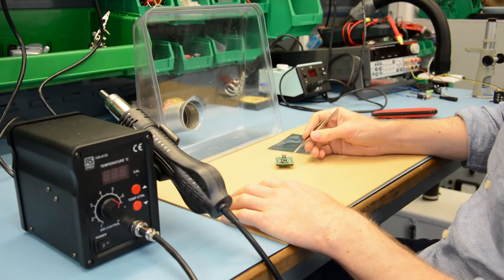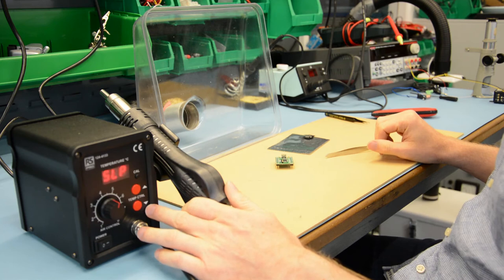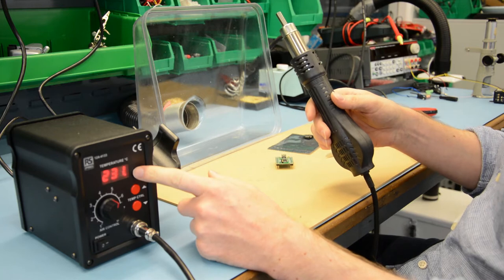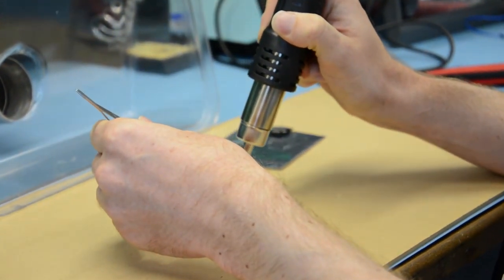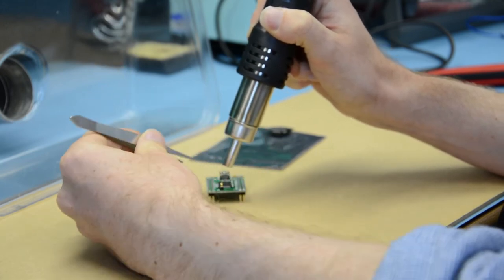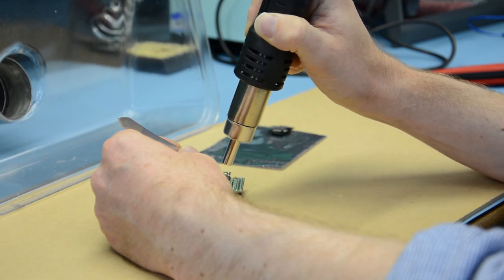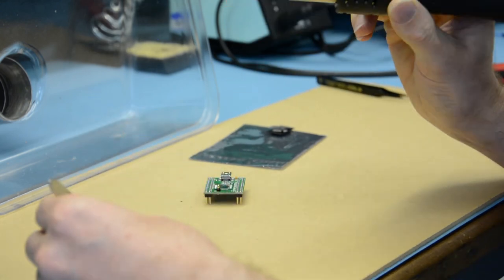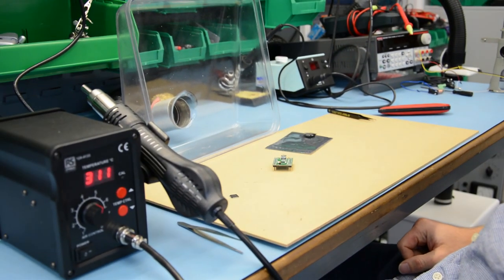IC removal with RS Pro hot air station